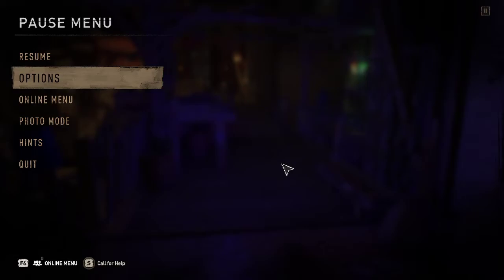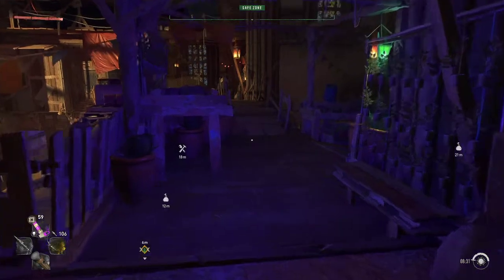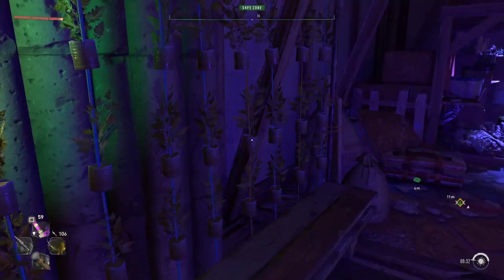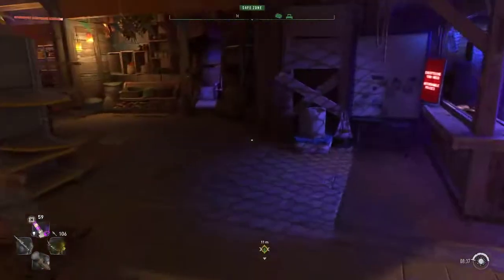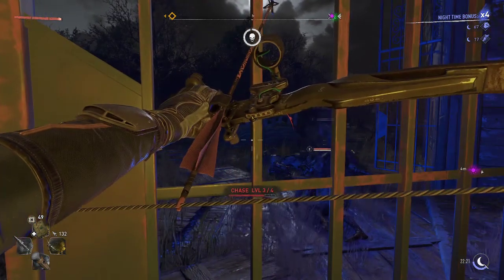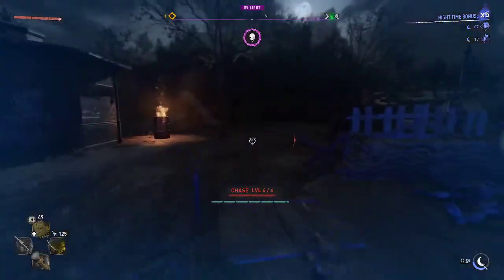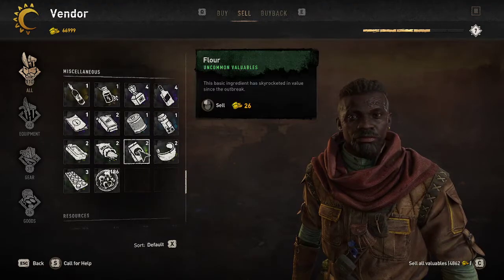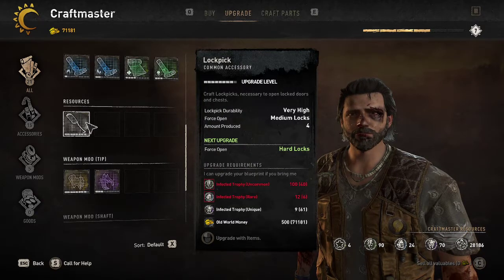[Dying Light 2] - Ultimate Zombie Farm! 1# How to Find Feathers in Dying Light 2